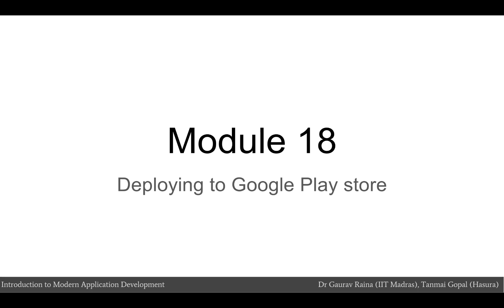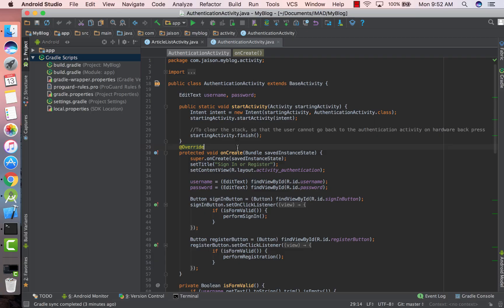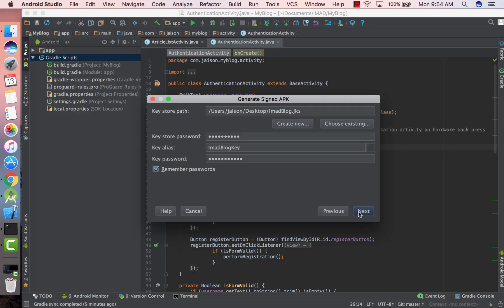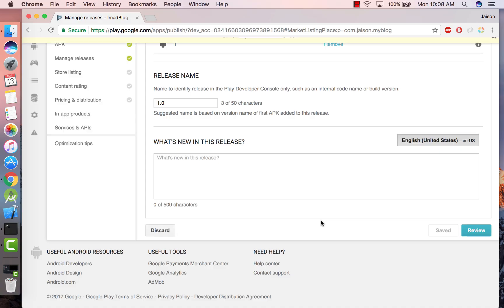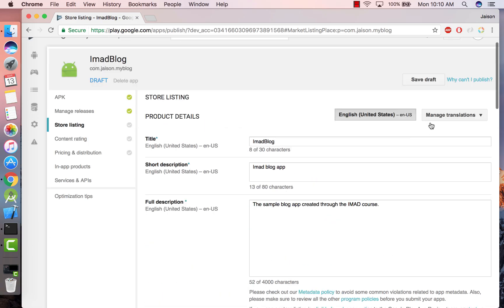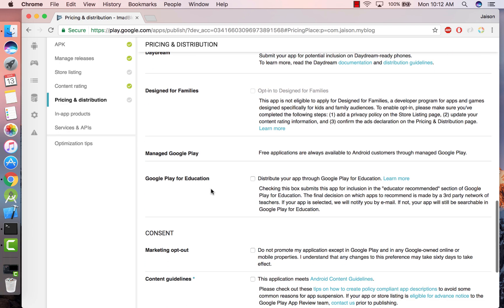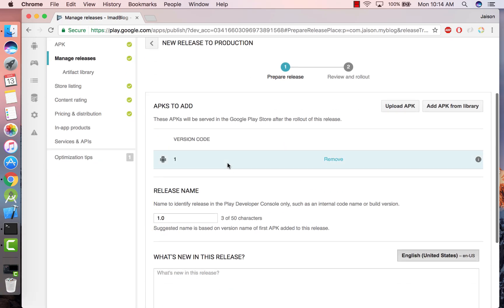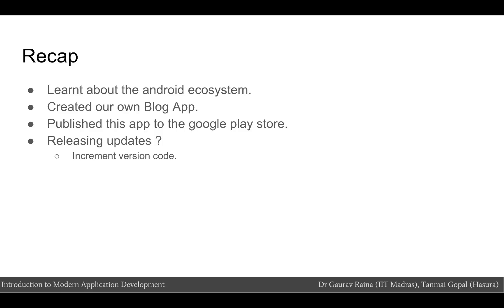#33 Module 18: Deploying an App to Google Play Store|Introduction to Modern Application Development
This lecture guides students through the process of deploying an Android application to the Google Play Store. It explains the steps involved, including creating a developer account, generating a signed APK, setting up the app listing, providing screenshots, and configuring content rating and distribution settings. The lecture emphasizes the importance of signing the APK with a unique keystore file for security and identity verification.